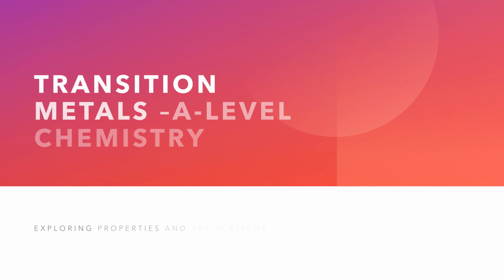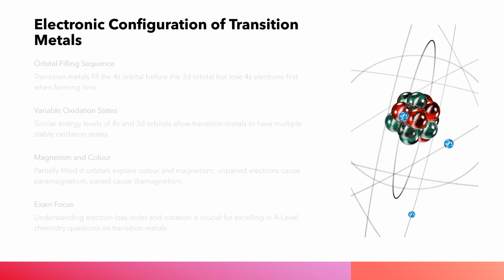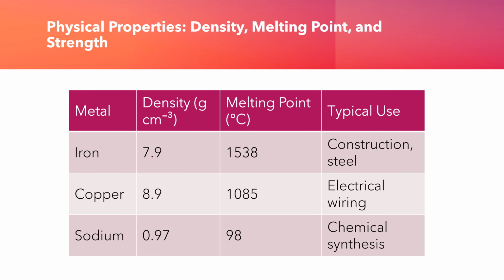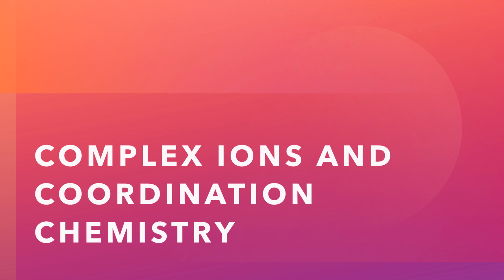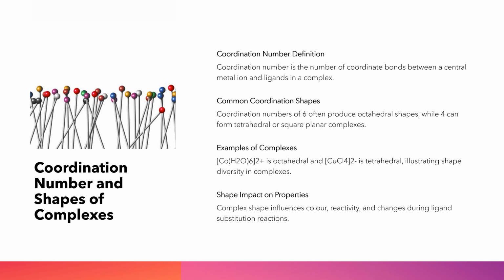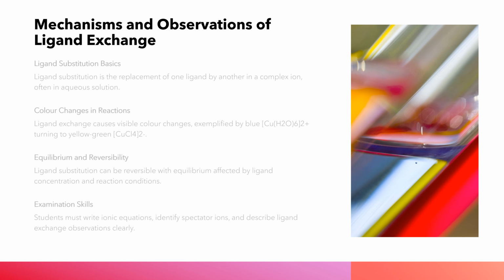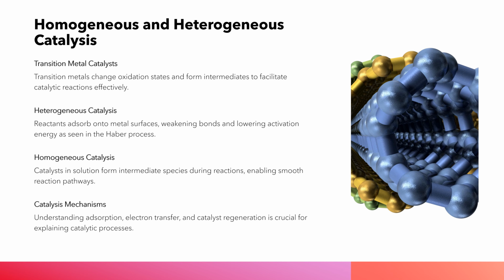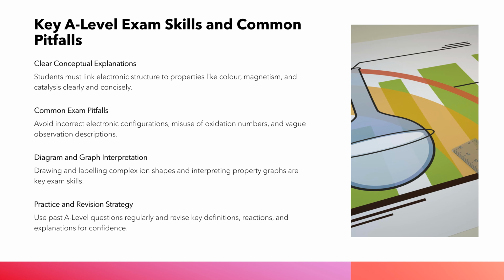Transition Metals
This video is on the Chemistry A-level topic of Transition Metals @e-learningacademy-v9j